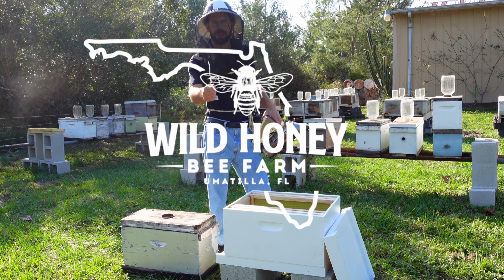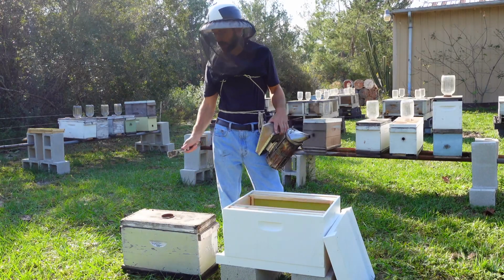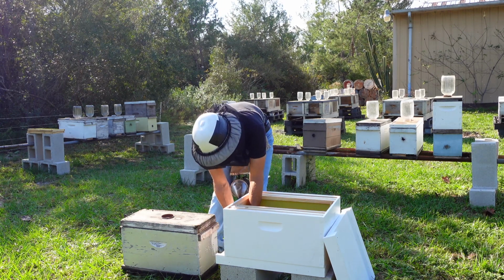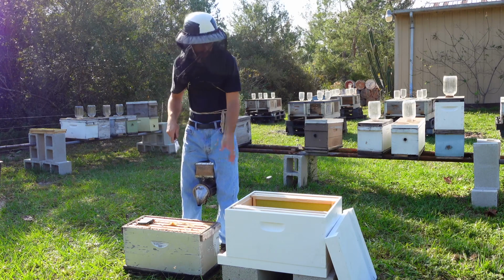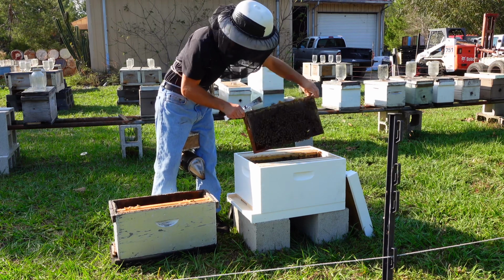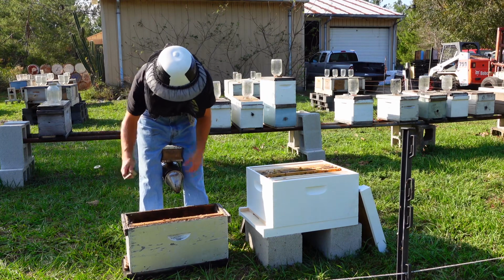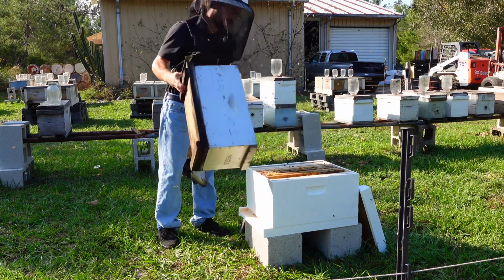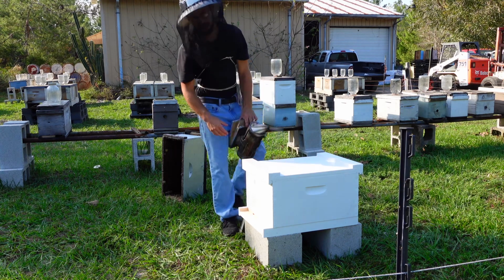How To Install Your Five Frame Nuc - Beekeeping Basics